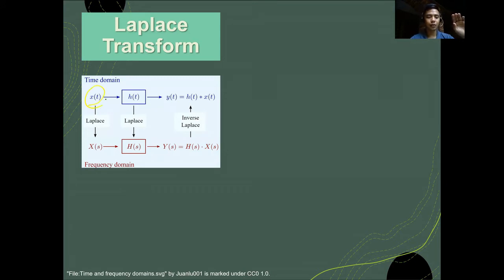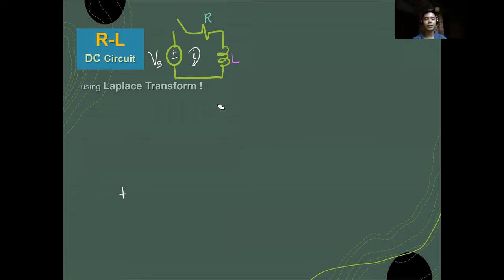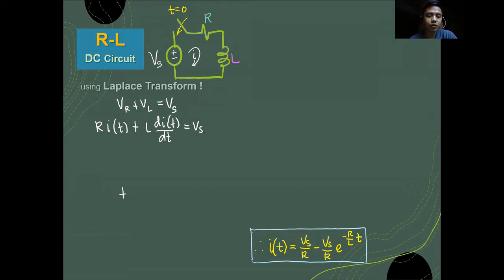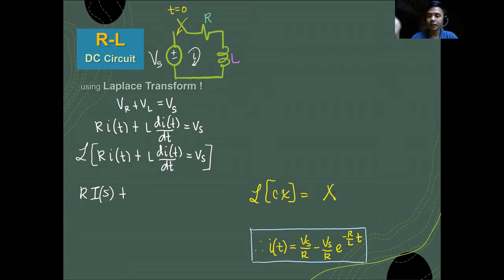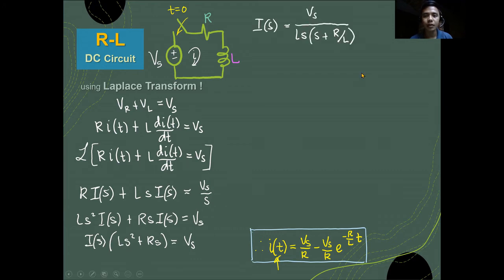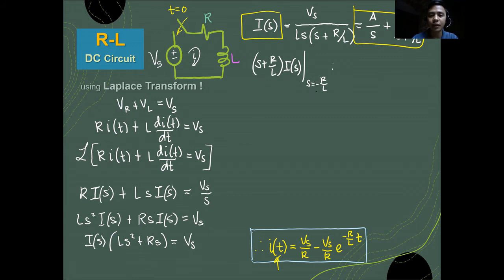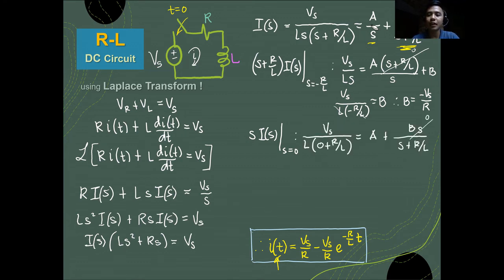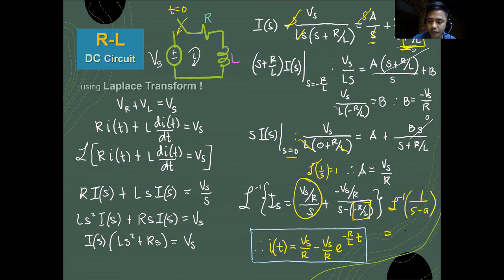DC Response of RL Circuit in frequency domain using Laplace Transform - Derivation of Current